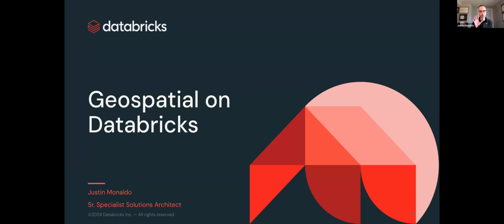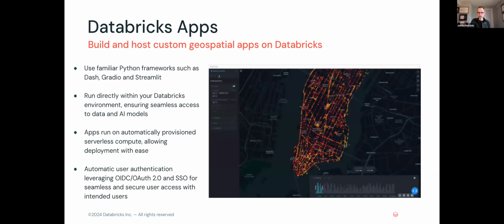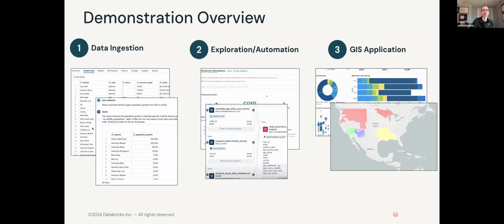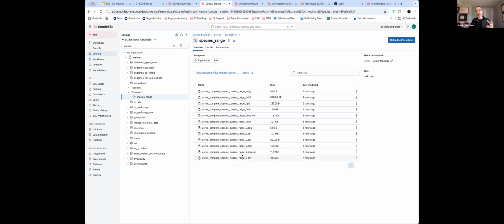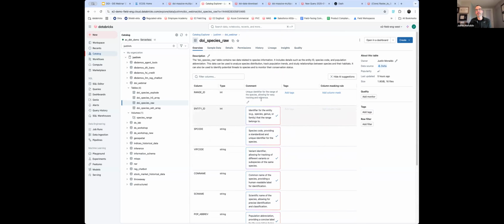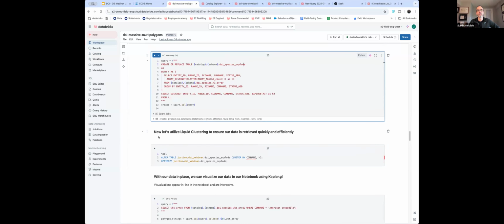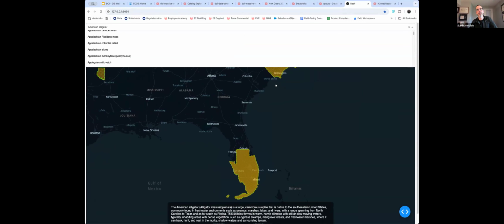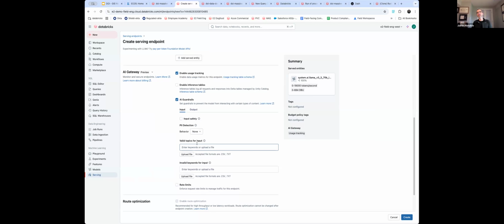Geospatial Analytics with Databricks